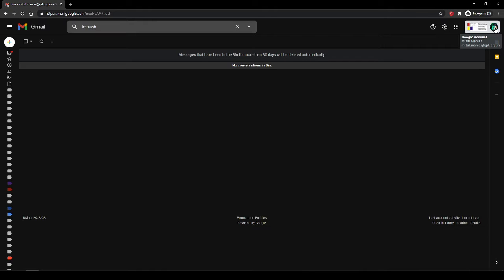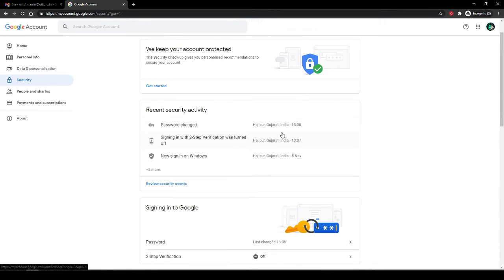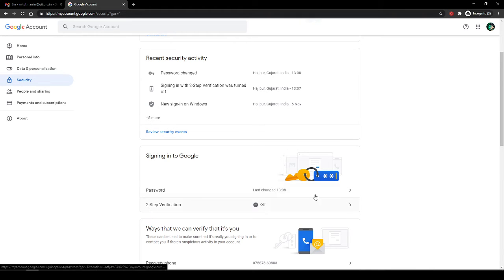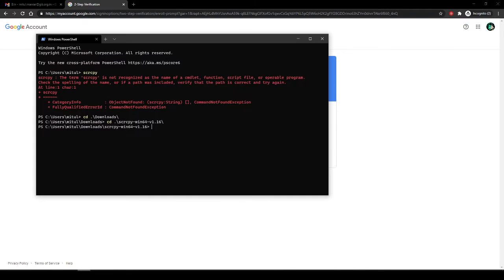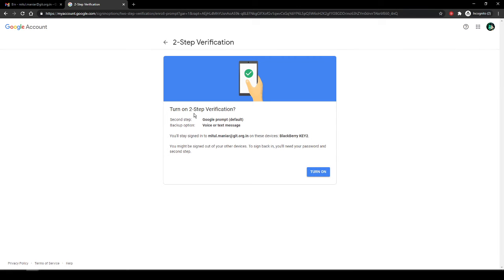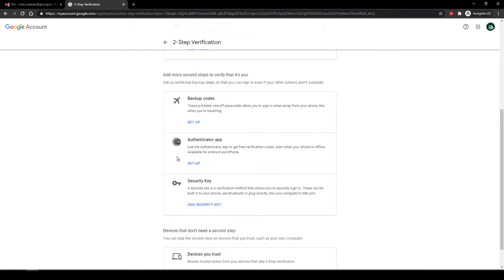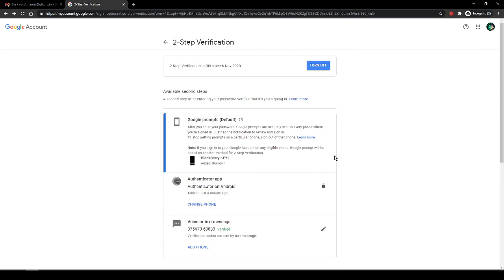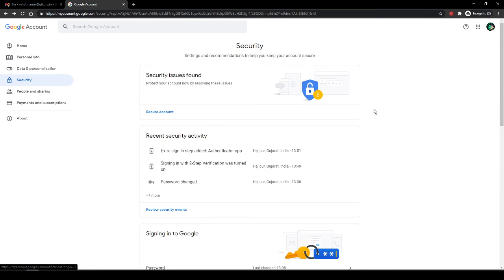Enabling 2FA on GIT Email accounts